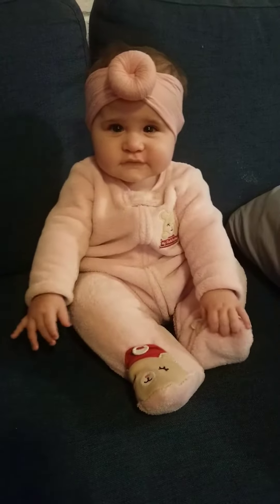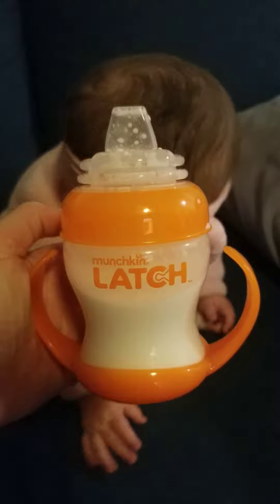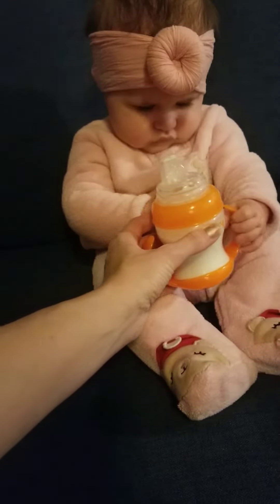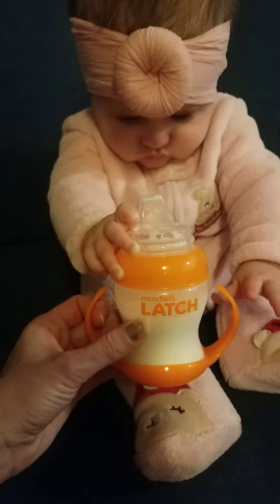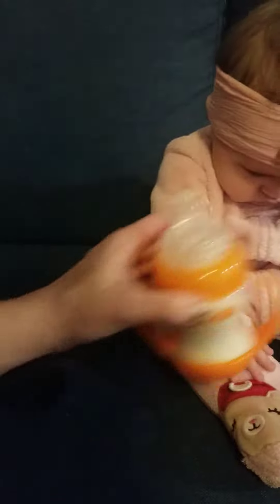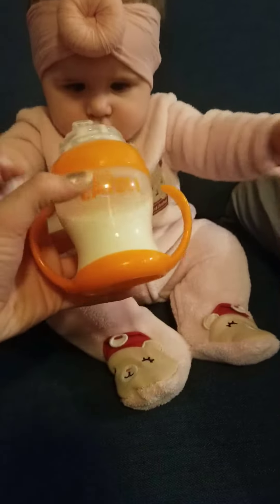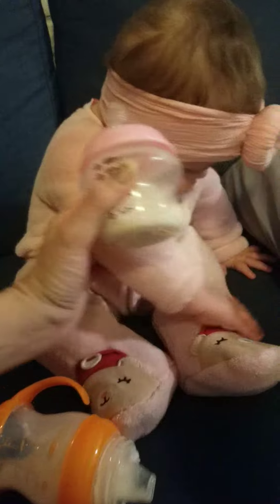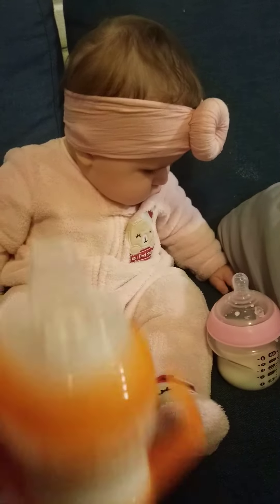Rylie Reviews Munchkin Latch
Rylie tries the munchkin latch cup instead of her typical bottle. Does she like it? Find out!